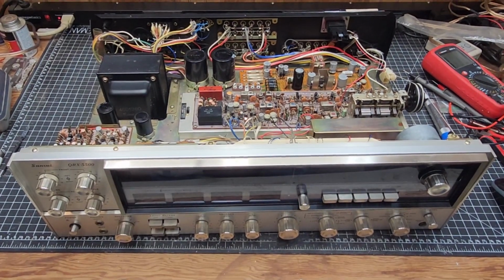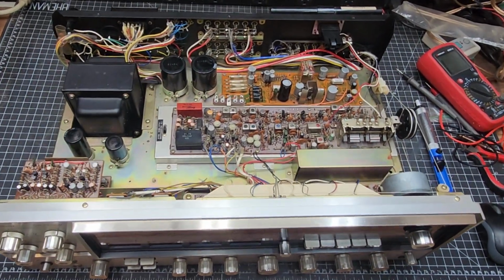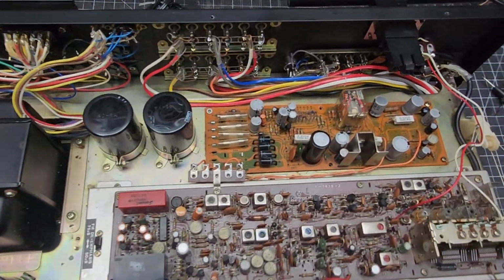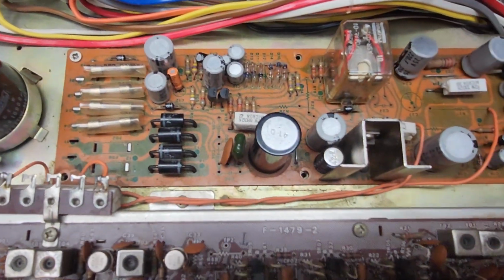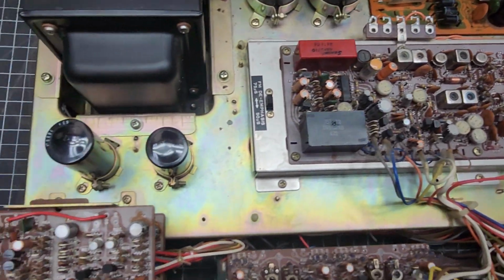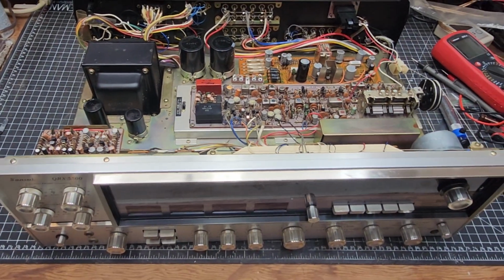Sansui QRK-5500 in to be serviced. 1st issue is the relay.